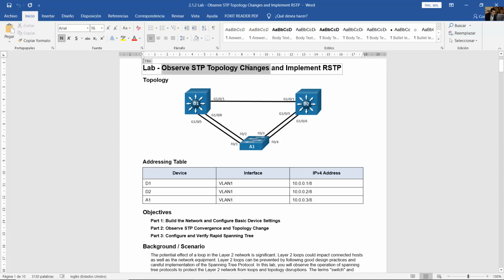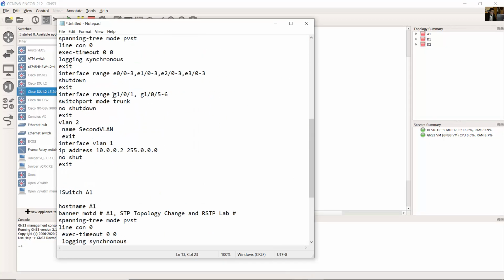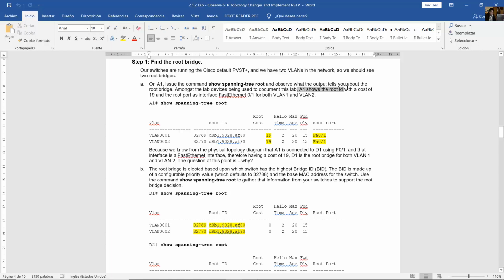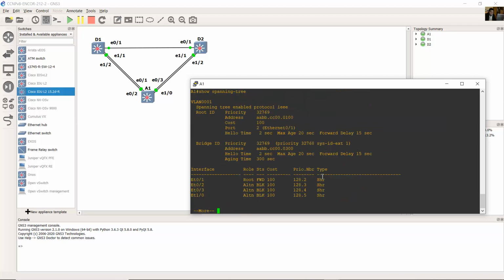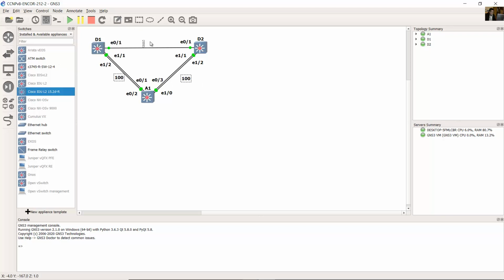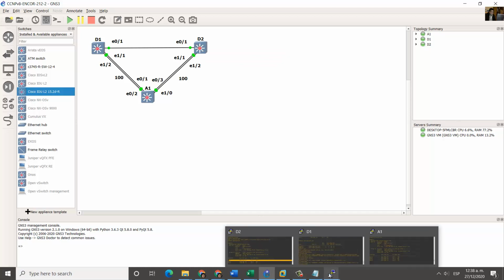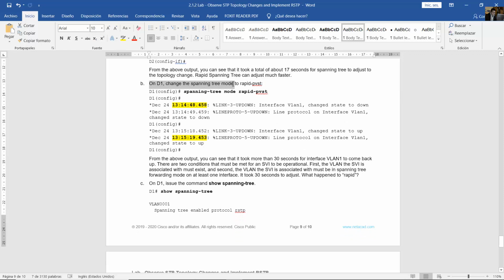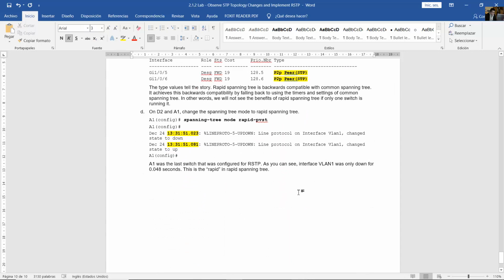2.1.2 Lab - Observe STP Topology Changes and Implement RSTP (GNS3)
Core Networking (CCNP ENCOR v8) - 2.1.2 Lab - Observe STP Topology Changes and Implement RSTP